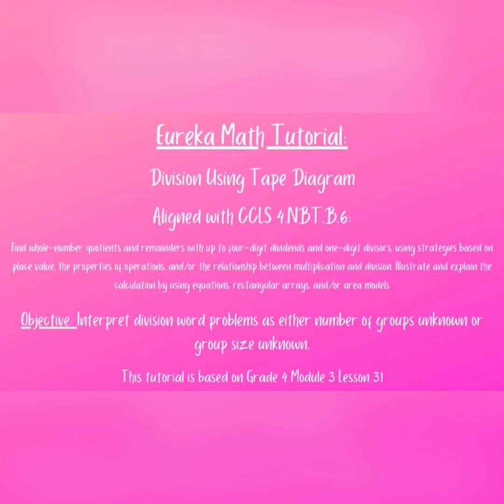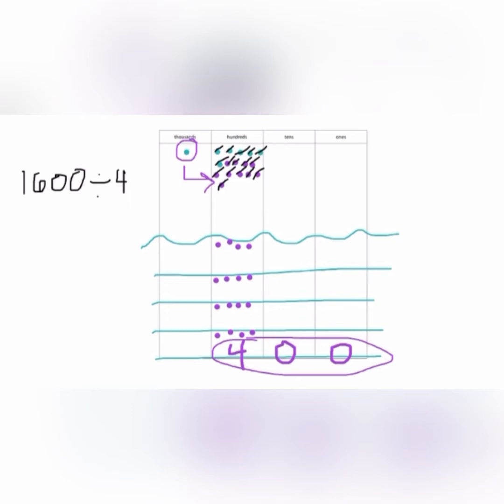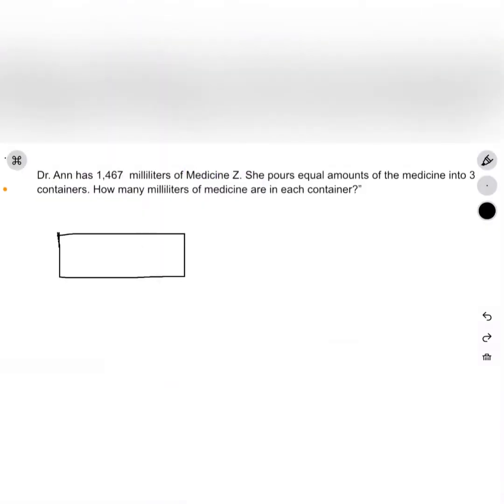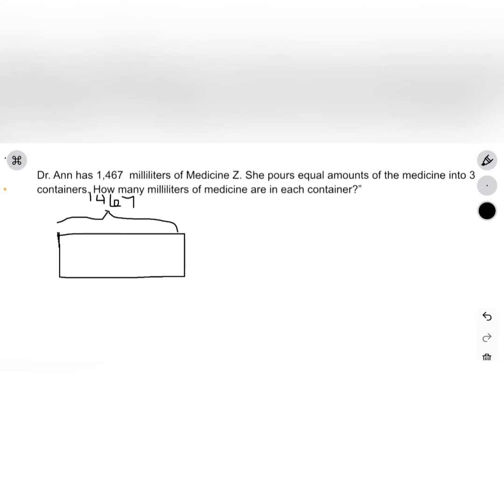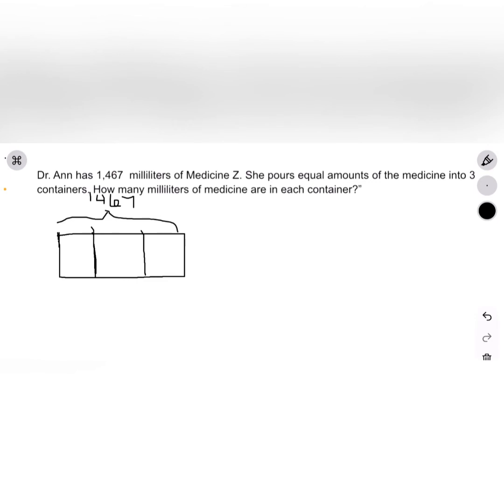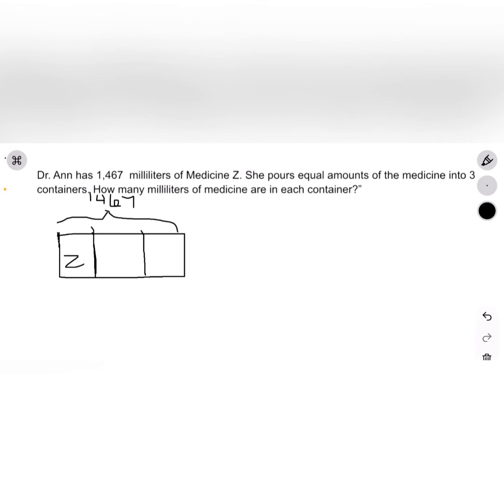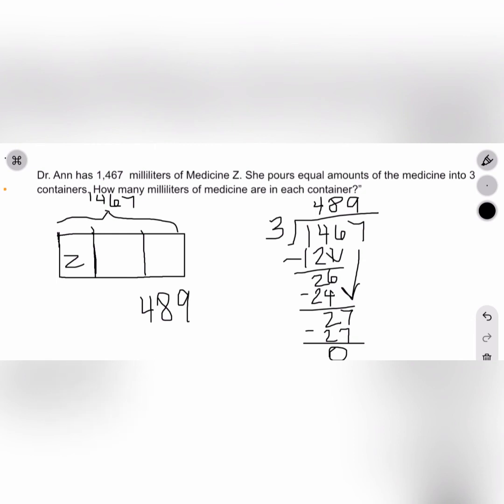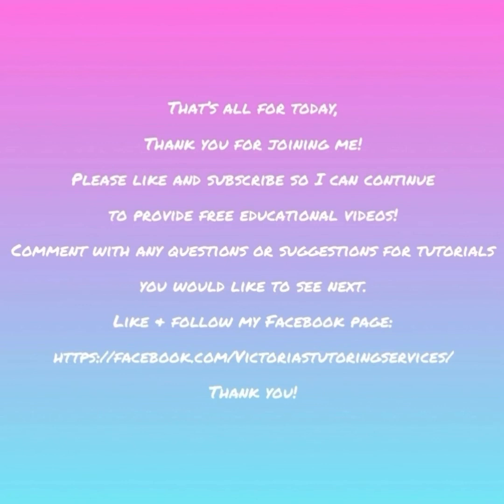Grade 4 Common Core Math Tutorial: Division Using Tape Diagrams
This video breaks down the steps of how to use a tape diagram to divide.

Aligned with CCLS 4.NBT.B.6

Click on the link below to purchase a review sheet of the Common Core division strategies